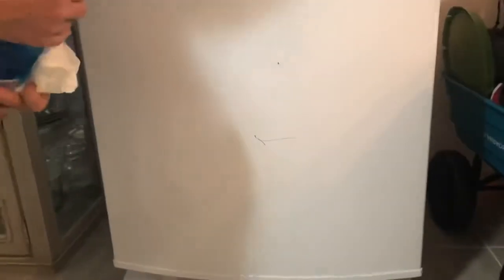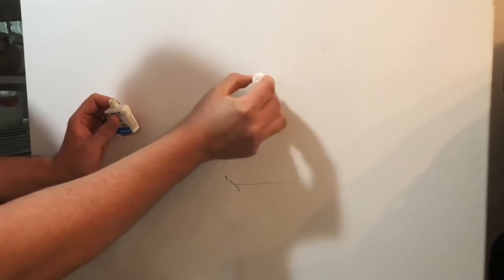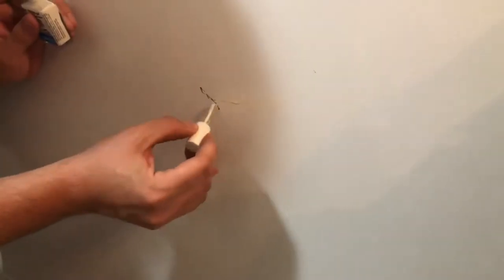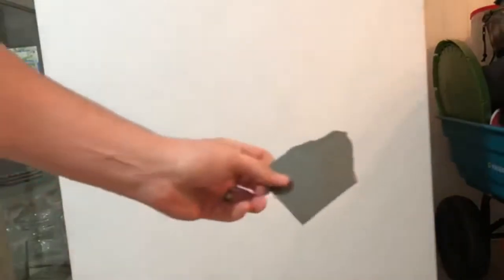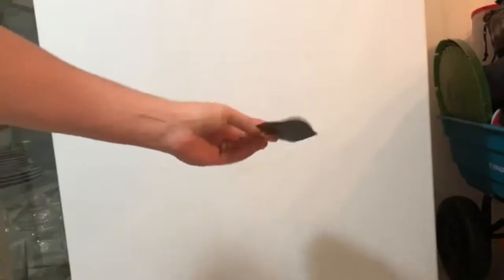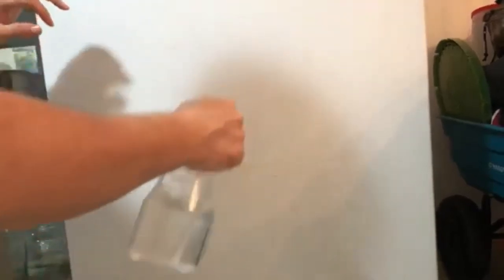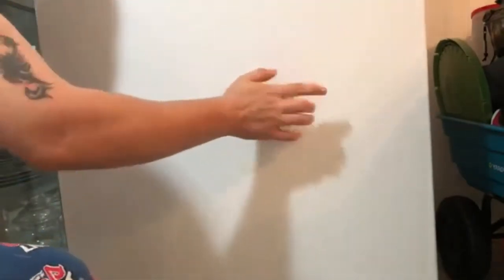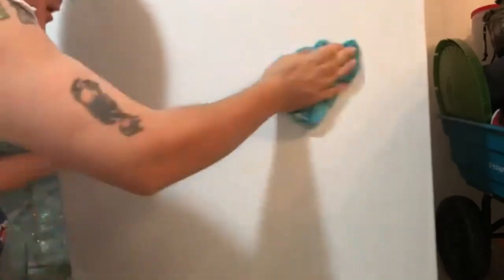How To Repair Scratches On Appliances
I will show you how easy it is to repair scratches (no matter how deep) on your appliances. Scratched appliances are not only ugly, but can be prone to rust if not fixed. This quick and cheap method will keep your appliances safe from rust, and looking better.